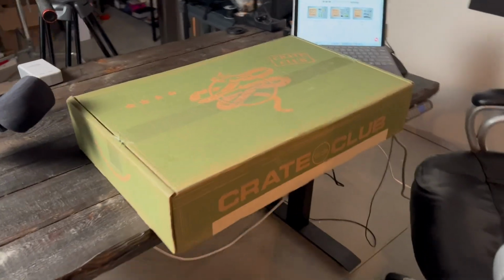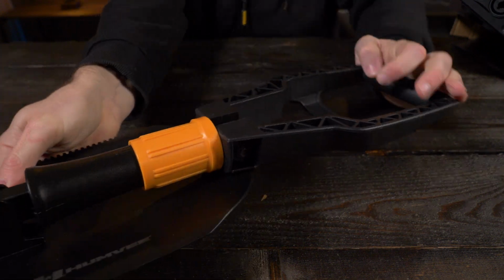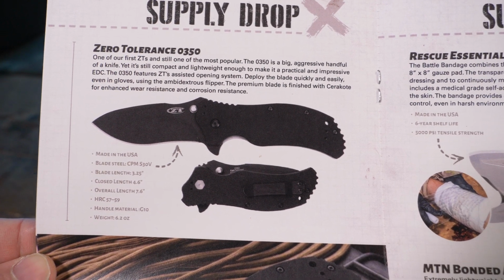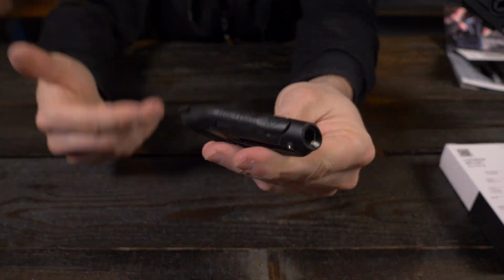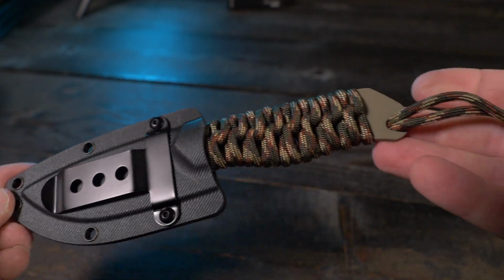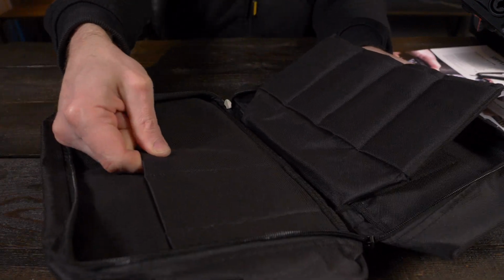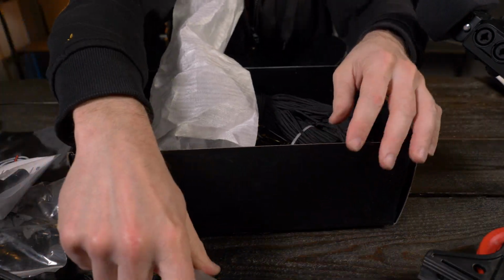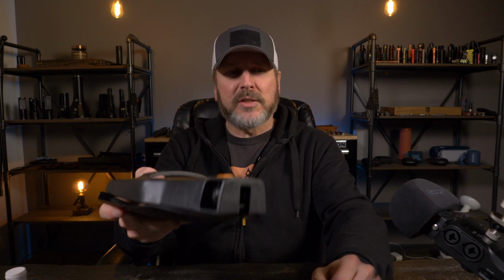Crate Club Tactical Survival Box: Spring 2023 General Box (Unboxing)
Crate Club Tactical Survival Box Spring General Box (April 2023)
These unboxings keep getting better and better. And this quarter's General Box is no exception! What do you think of this box?

👉Tactica M.100 Multitool
👉Gear Tie Rubber Twist Tie
👉Humvee Folding Shovel
👉Zero Tolerance 0350
👉Rescue Essentials Battle Bandage
👉Zero Tolerance Knife Storage Bag
👉Dan's Honing Oil
👉Zip Range Kit

From the Crate Club Site:
Tactical Survival Box built by Navy SEALs & Special Operations Forces Professionals.
Join a like-minded community of modern tactical and survival gear enthusiasts.
Access to exclusive gear and first releases, articles written by Special Ops Professionals, and member-only giveaways.
Voted the best gift for men by SOFREP.com

"You’re a bad***. You know it. We know it. And you need the best survival gear to prove it. Crate Club is the pinnacle of your survival stockpile. Whether you are just starting your preparedness journey or you have been at it for a while, our crates will help you survive any disaster that comes your way. Featured products include tactical backpacks, premium first aid kits, water filtration systems, multi-tools, binoculars, flashlights, parts, and accessories for your boomstick, and more outdoor, survival, and tactical gear."